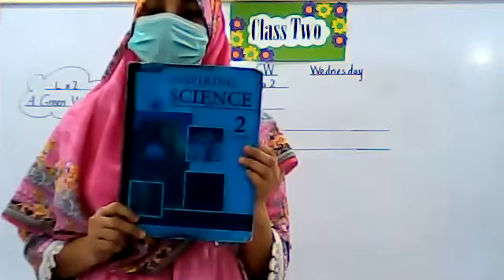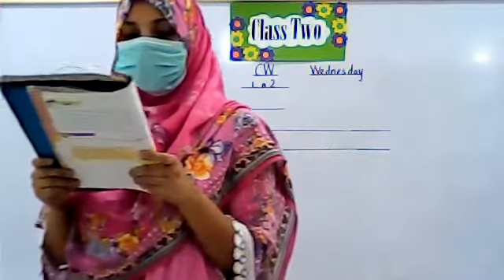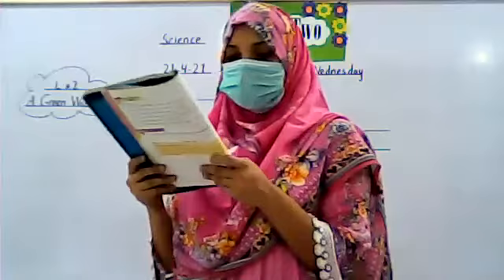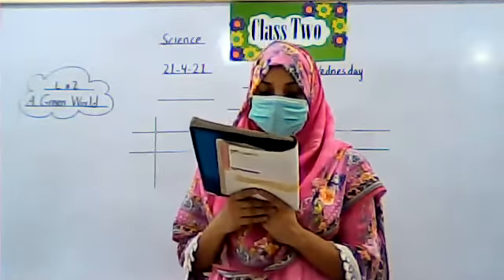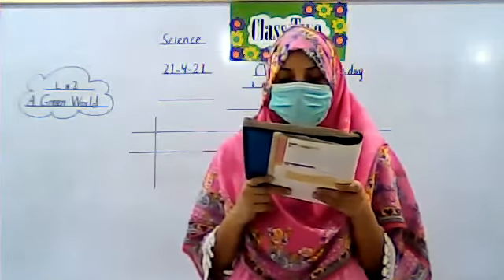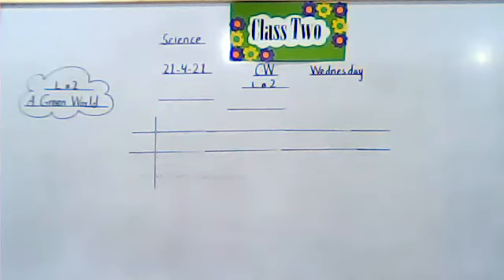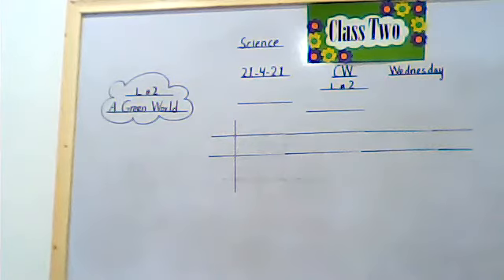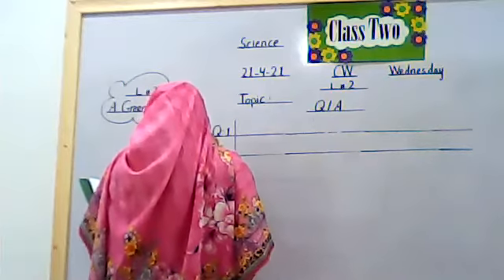21 april class two science